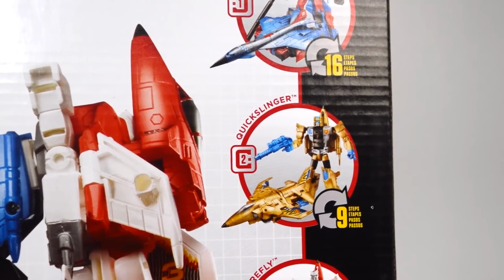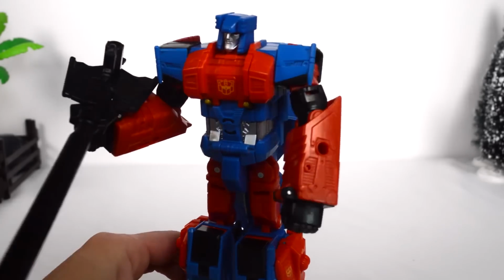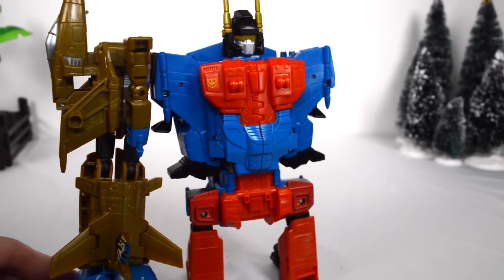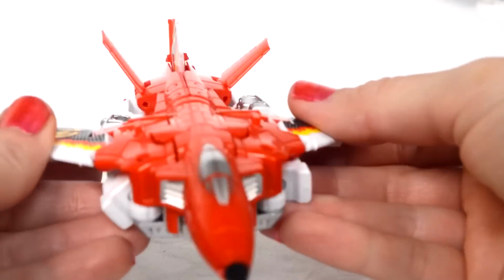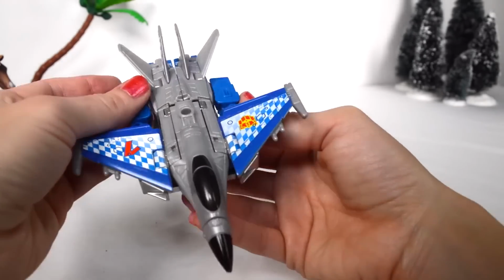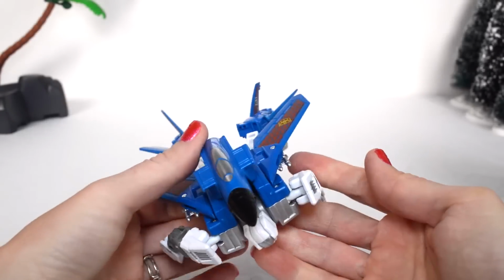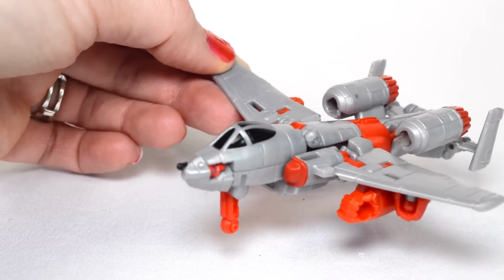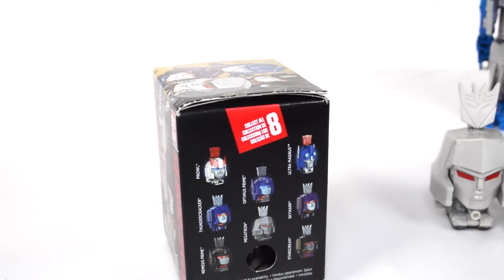Pesky Decepticons Attack!! COMPLETE Transformers SUPERION COMBINER WARS ROBOT Alt Modes Surprises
Pesky Decepticons Attack!! COMPLETE SUPERION COMBINER WARS ROBOT Transformers and Alt Modes Surprises

Escape the Snow Monster!!! Disney Pixar Cars Ice Racers Snowdrift Spinout Track Set and Sonic Boom

Rock Slide Dino Rescue!!! Matchbox Toys Pop Up Dump Truck, Rig Dinosaurs in the Jungle, Construction

lodër
Jostailu
цацка
igračka
играчка
joguina
igračka
hračka
legetøj
speelbal
mänguasi
lelu
jouet
xoguetes
Spielzeug
παιχνίδι
játékszer
leikfang
bréagán
giocattolo
rotaļlieta
žaislas
играчка
ġugarell
leketøy
zabawka
brinquedo
jucărie
игрушка
играчка
hračka
igrača
juguete
leksak
іграшка
tegan
צאַצקע
Ways to say transformer in different languages:
transformator, transformatua, transformator, transformador,  transformÃ¡tor, transformator, trafo, muuntaja, transformateur, transformador, Transformator, spennir, claochladÃ¡n, trasformatore, transformators, transformatorius, transformer, transformator,
newidydd, thiransifoma, gidan, wuta, transfoma, Amunawa, transformer, transpormer, transformator, trafo, mpanova, pengubah, hiko